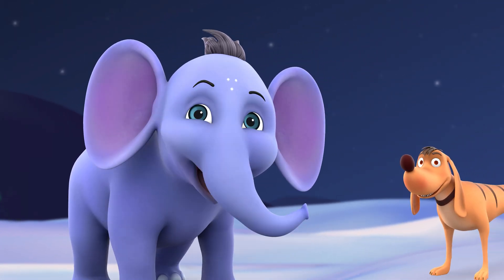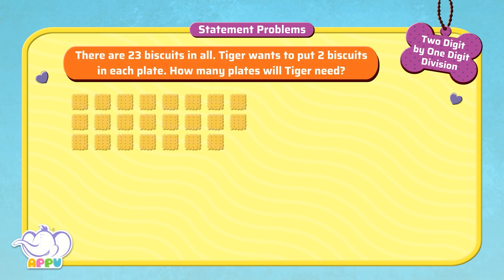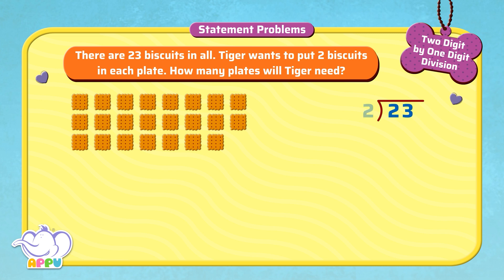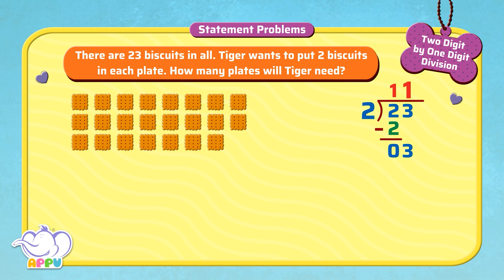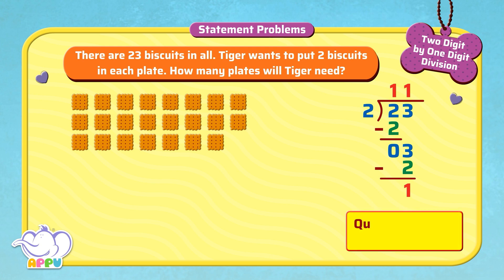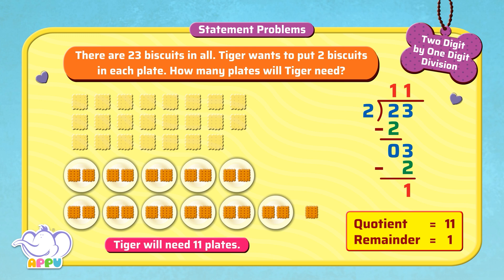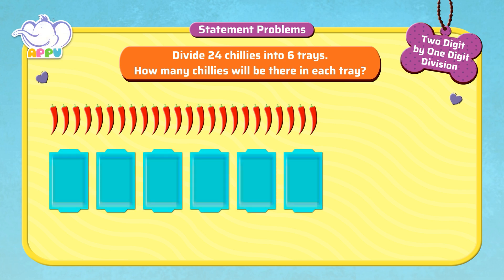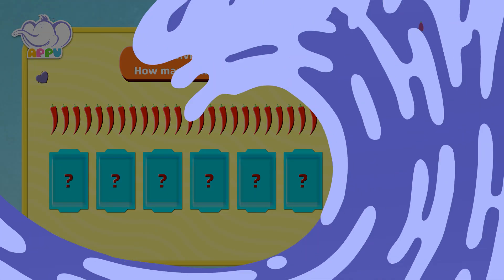G3 - Module 15 - Exercise 4 - Statement problems | Appu Series | Grade 3 Math Learning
Now it's time to apply what you've learned! Team up with Appu and Tiger to solve statement problems involving two-digit by one-digit division. This engaging exercise will help you connect your skills to real-world situations. Work out these fun challenges and have a great time!